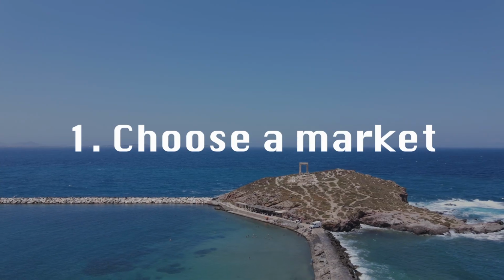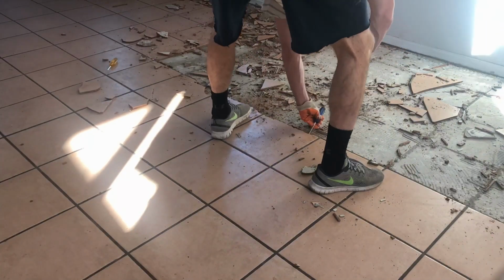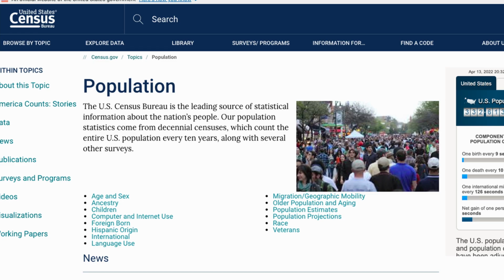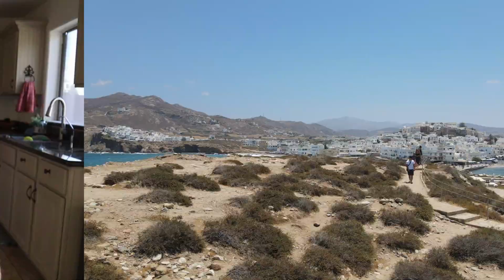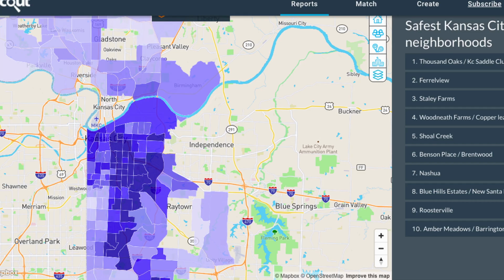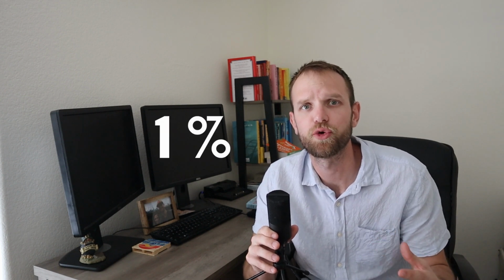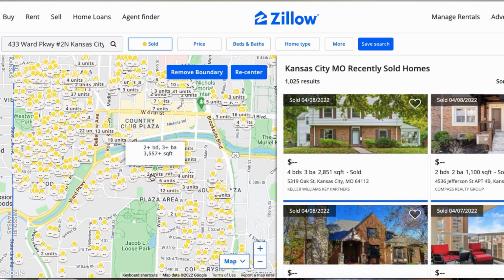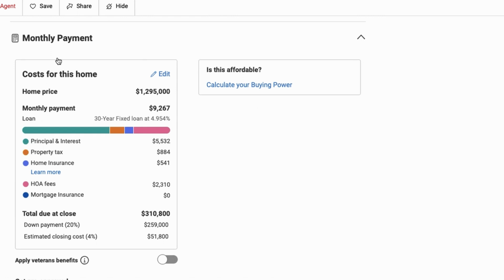How to Buy Your First Real Estate Investing Rental Property Out of State as Beginner | Long Distance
In today's video we'll be going over how to buy your first out of state rental property and talk about the step by step process I had to purchase my first.

These are the same steps I went through to make that purchase and is something you can easily do as well.

The first step in all of this is choosing a market.

Most people start by investing in the market they are currently in and the easiest way to get started is to buy a house with a small down payment and live in it for one year. Then buy a second property and rent out the first. But, let’s say you live in a high cost of living area and that just isn’t possible.

There are some advantages of knowing an area or having someone you trust there but if I were to pick again the kinds of things I would look for would be Unemployment rate, population growth, job industries and then more specifically different neighborhoods, gentrification, crime rates.

Places to find this information would be

Now that you have your market you’ll want to zone in on certain areas. In Kansas city a fancy area is the plaza so let’s start to look there.
The things you’ll need are a

What is nice about using that kind of platform is you can see a track record, they probably have enough exposure to real estate investor that they want made an account on Bigger Pockets and are contributing in some way.

Finding a property manager can be similar steps.

Contractors are the tough part, from a distance or even if you are local but hopefully if you are networking with people who are active in the market they may have some contacts or maybe people in house. The ole tip of get to a home depot and see who is arrival early with sweat on their brow or driving around to active project can be a challenge when you live out of state.

The thing you’ll want to do is look at a crime map of the city to make sure we aren’t getting into an area that we want no part of. Some people do well in what they call D class areas or war zones but that isn’t for me. I prefer to be in more of the working class. I find these renters to be nice appreciative people and the homes are much more affordable which i also like.

Some rules of thumb people use are things like the 1% rule which just means you want to try and get 1% of the purchase price in monthly rent. So if the property cost 100,000 you’ll want 1,000 per month. This is a fast analysis which can help get rid of bad properties but doesn’t work in every market.

We got that taken care of. Now let’s see what it could rent for. You can use rentometer which does allow you to do a couple free searches but eventually you’ll need to pay if you want to keep using the service. Because of that I do a quick search on Zillow to get a ballpark idea.

While I’m there I also like to see what other properties sold for just to see if I’m over paying

Next, you’ll want to run the numbers to see if you have any cashflow.

This is a quick overview to get you started to see if you want to go further things you’d then want to get clarity on is your actually property, insurance, taxes, and interest, what a property manager will cost, are there any improvements that need to be made to increase rent or update it just a bit.

If this is just a rough estimate I’ve found the realtor.com calculator to be a good estimate on what your month payment will be.

This should have provided a good overview on how to find a market, find an area, build a team, and make a purchase. I could also have made videos over each of those topics to really dial in but wanted to provide a brief overview.